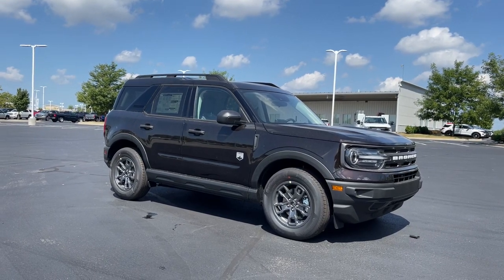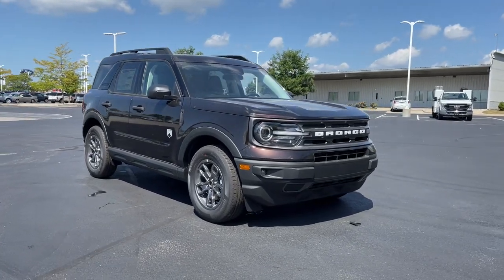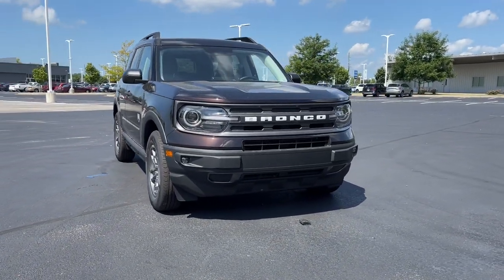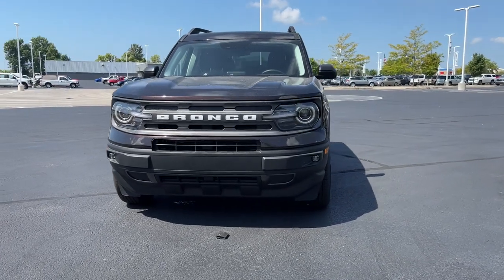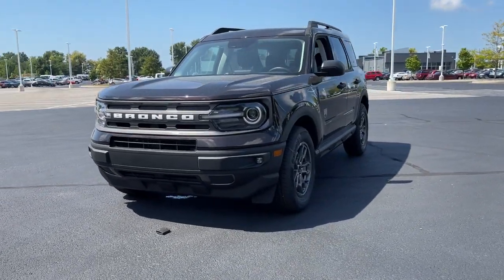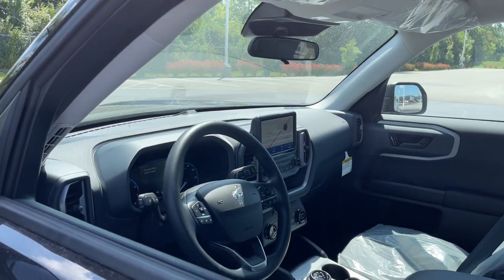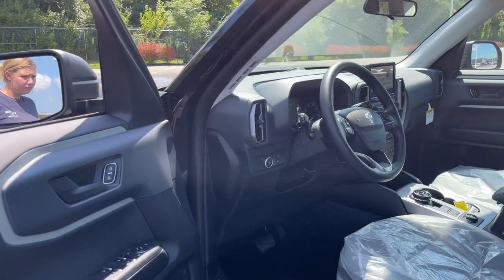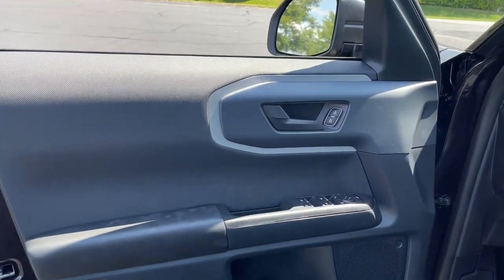2021 Ford Bronco Sport Plainfield, Indianapolis, Brownsburg, Greenwood, Avon, IN T35438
Brown New 2021 Ford Bronco Sport available in Plainfield, Indiana at Andy Mohr Ford. Servicing the Indianapolis, Brownsburg, Greenwood, Avon, IN area.
2021 Ford Bronco Sport Big Bend - Stock#: T35438 - VIN#: 3FMCR9B61MRA96005

Now offering Mohr to your Door! Don't want to get out? Or can't? We will bring the car to you! And all the paperwork! We are open online and at the store.brbrBrown 2021 Ford Bronco Sport Big Bend 1.5L EcoBoost 4WD 25/28 City/Highway MPGbrbrSend us a message below to get started or if you have general questions. We try to make the process as easy as possible. Complete most of your deal online and we will deliver to your home or office. Price includes: $500 - Retail Trade-In Assistance Bonus Cash. Exp. 09/30/2021 $2500- For a limited time Andy Mohr Ford is awarding customers a minimum of $2500 for any trade in toward purchase. trade must drive - no tow ins See dealer for details.